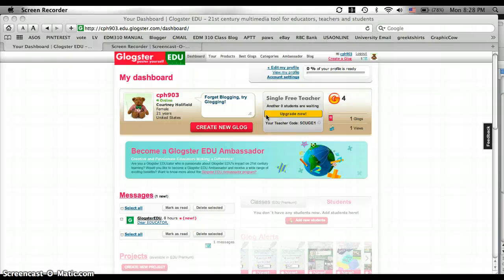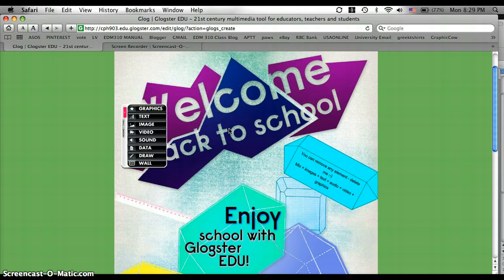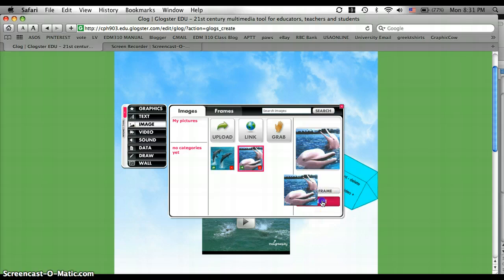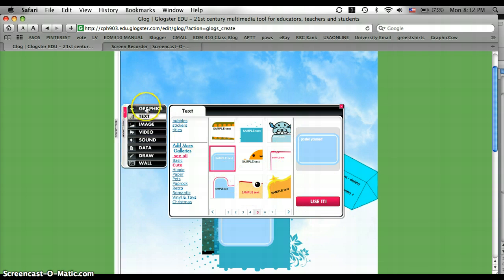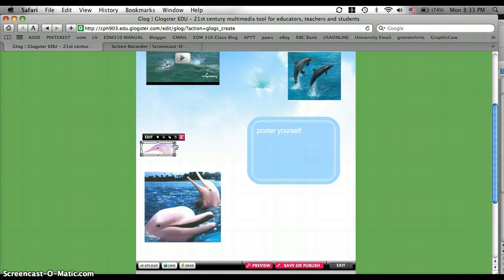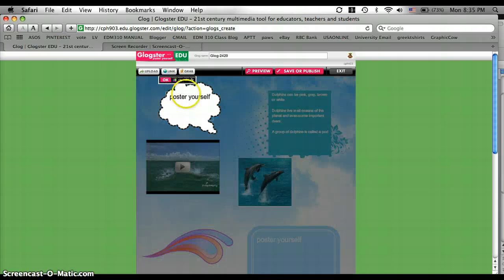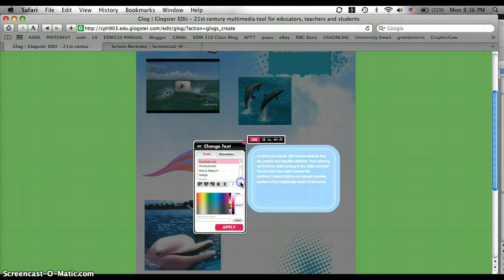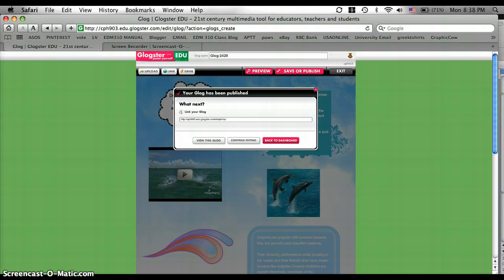how to use glogster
this is a video showing you how to make an interactive poster using glogster